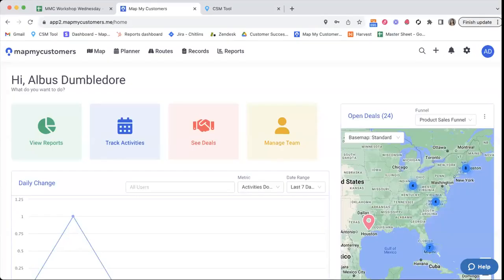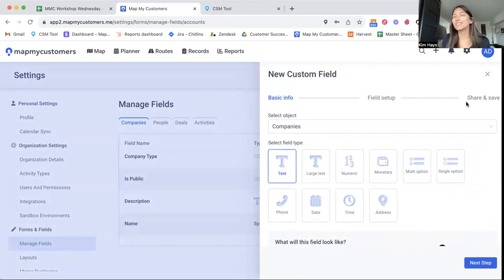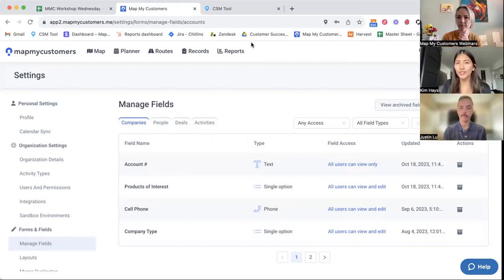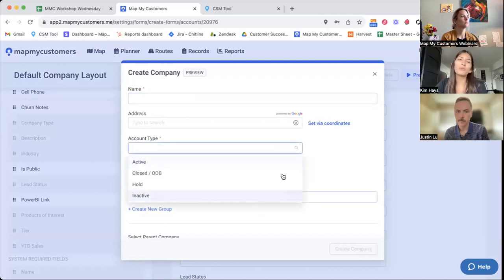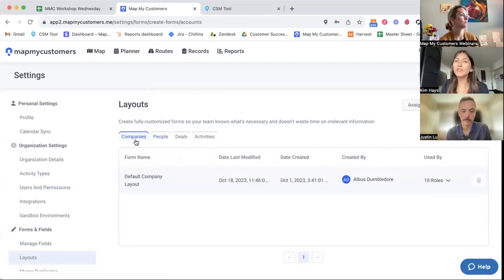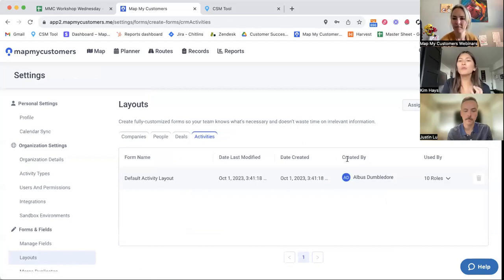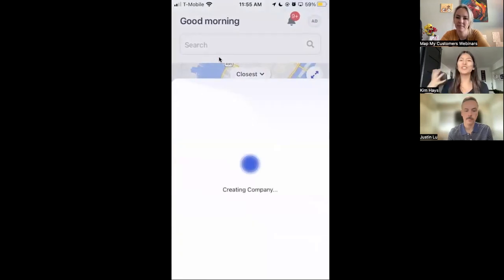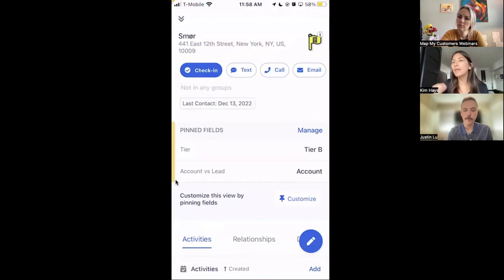Workshop Wednesday: Customizing Your Record View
In this epsidoe of Workshop Wednesday, Onboarding and Training Specialist, Kim Hays, dives deep on how to customize your People, Company, Deal and Activity records.

She also reviews how to add custom fields inside Map My Customers.